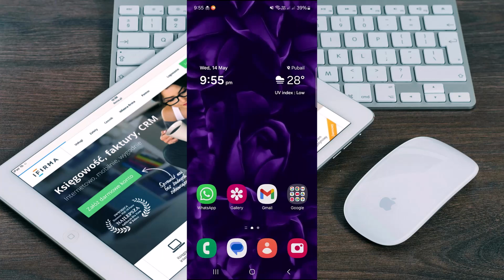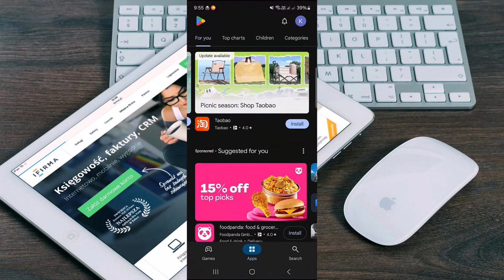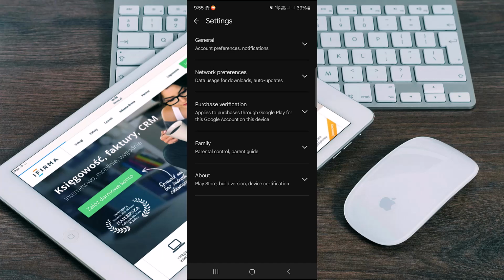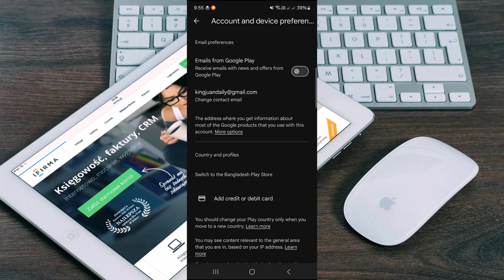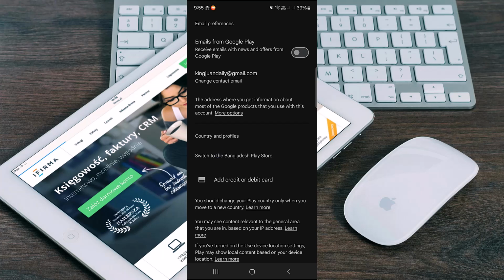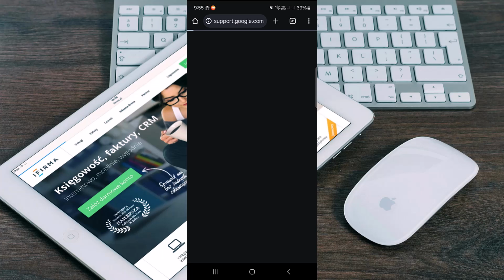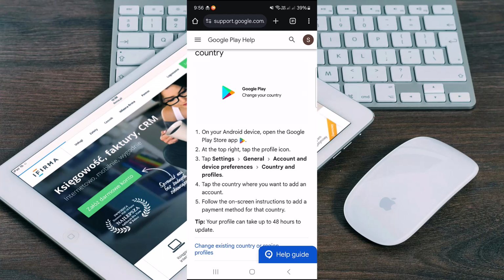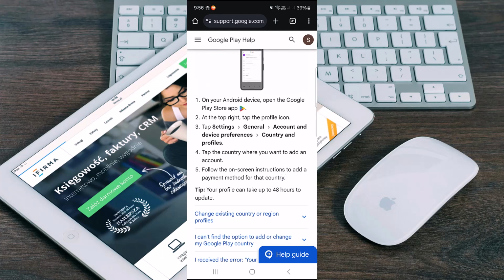How To Change Country In Play Store - Full Guide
Learn how to change country in play store with this full step-by-step guide!
This is a step-by-step tutorial on how to change country in google play store  full guide on this.
Watch the video until the end to find out how to change country in play store